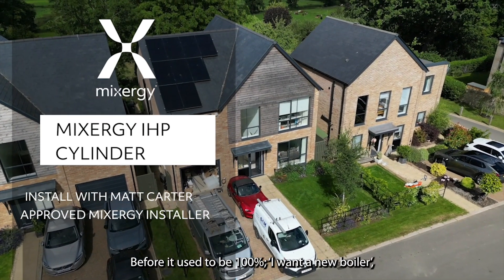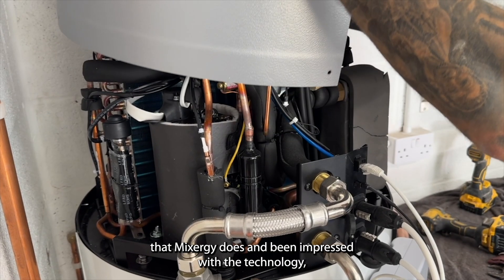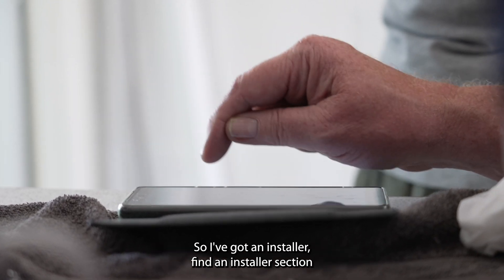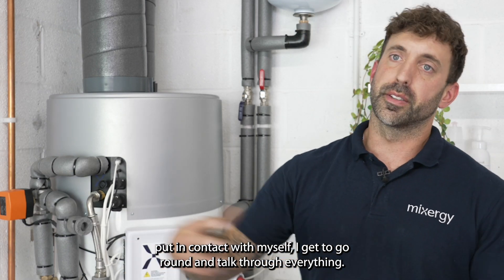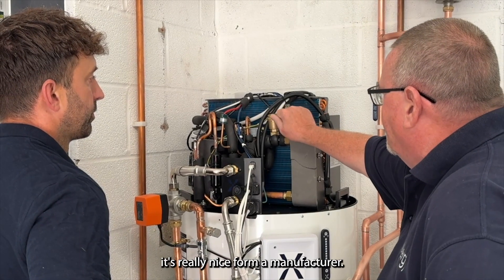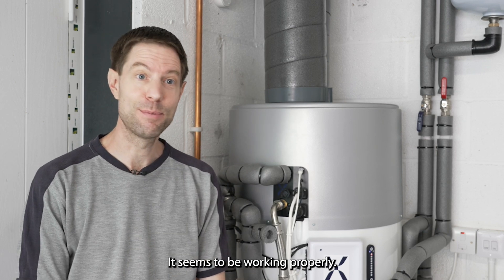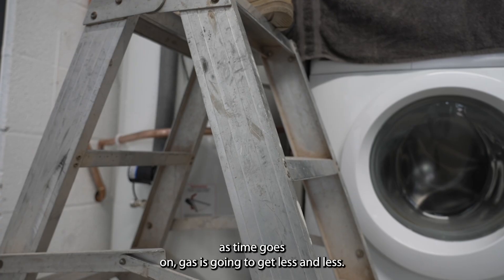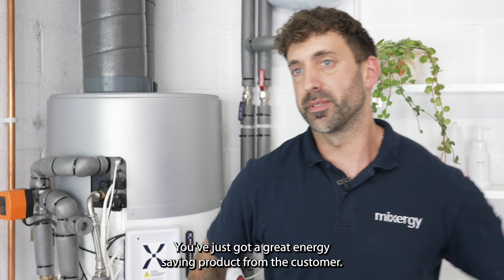Matt installs the Mixergy iHP X - "This is a great energy saving product for the customer."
The Mixergy iHP X is the leading choice in integrated heat pump cylinders. It outperforms traditional models with a speed that is ten times faster, boasts a smaller size, and offers three times the energy efficiency of standard electric cylinders.

Watch our Approved Installer, Matt Carter, as he heads to Tim and Kat's home to install a Mixergy iHP X.  Matt showcases the simplicity of setting up the Mixergy iHP X and discusses its advantages, particularly as we move away from gas heating solutions.

🌍 Eco-Friendly Solution: The Mixergy iHP X is a renewable technology that installs as effortlessly as conventional unvented cylinders, making it an excellent option for eco-conscious homeowners.

🛠️ Free Training & Support: Mixergy gives installers free training and comprehensive support, ensuring confidence and ease with every installation.

Thanks to @TimAndKatsGreenWalk for letting us film in their wonderful home!